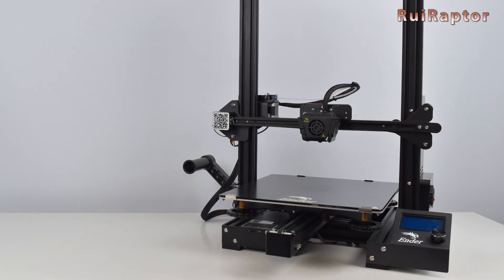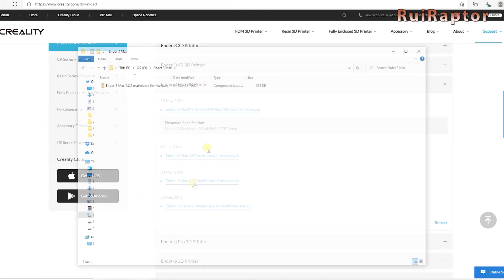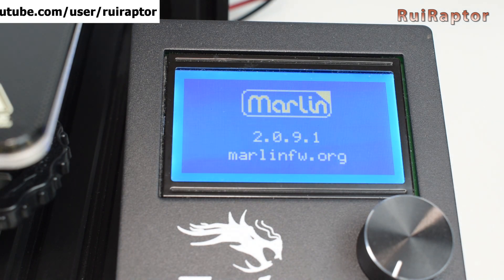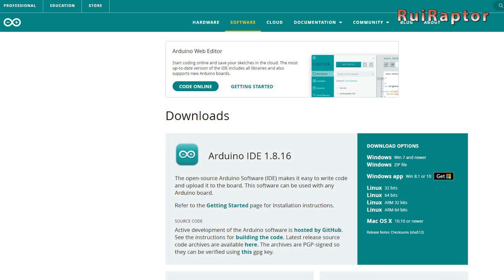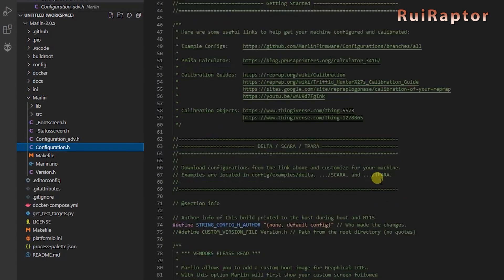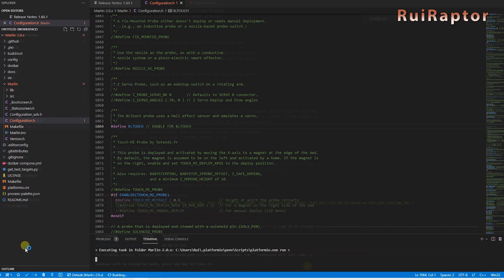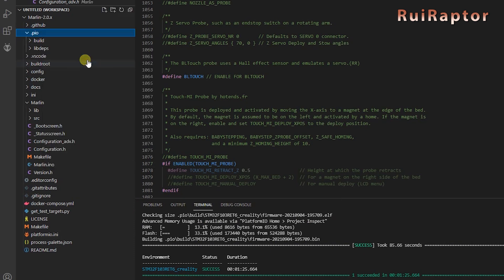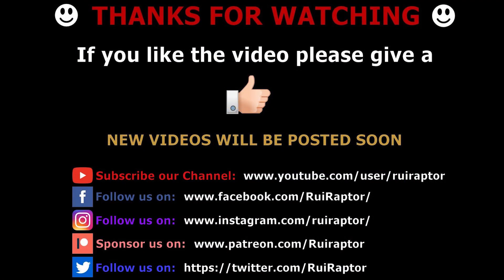Creality ENDER 3 MAX - How To EDIT & UPLOAD New Firmware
Hi guys 😉

In this video, you can check how to get, modify and flash Marlin's firmware in your Creality Ender 3 MAX 3D printer.
For all the details please watch the video and, if you have any questions, just leave us a message.

♦♦♦ USEFUL LINKS

♦ HOW TO Install a BLTOUCH on the Creality Ender 3 MAX:
Available soon...

♦ Artillery Hornet

♦ SKR Mini V2.0:

♦ Tevo/Homers Tornado

See You On The Otherside - The 126ers